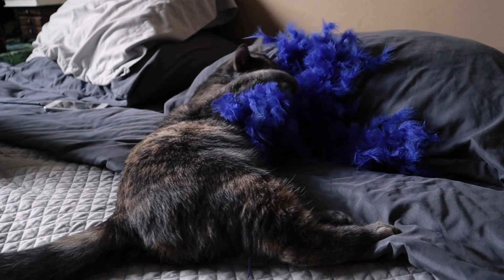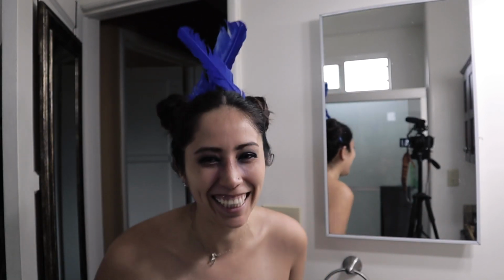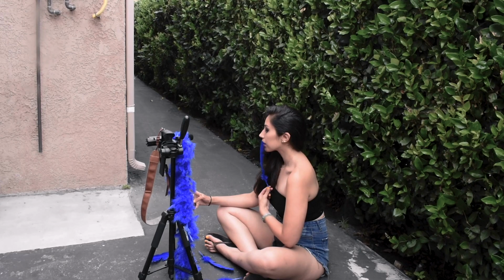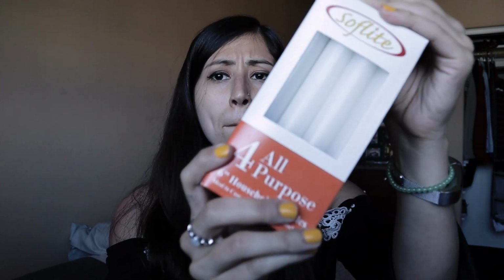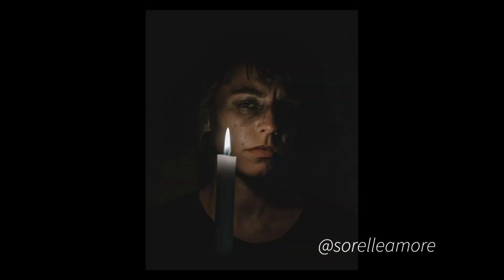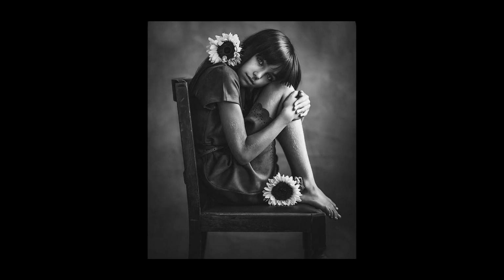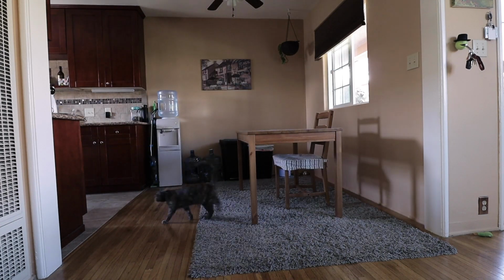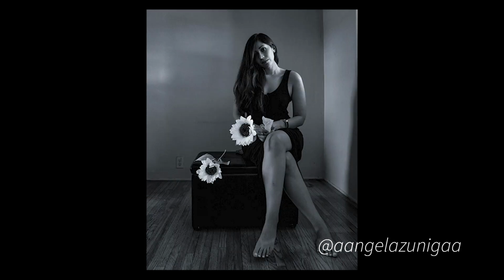Photography Props From the Dollar Store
Photography Props can really spice up a photo, especially if you are forced to shoot in one location (I'm talking to you Quarantine). In this video, I show you some inexpensive photography props that I got from the dollar king. I hope you enjoy watching the video as much as I enjoyed making it!

:::Equipment used:::

Canon M50
Nikon D5600

Audio:
TAKSTAR SGC-598 Photography Interview Shotgun MIC